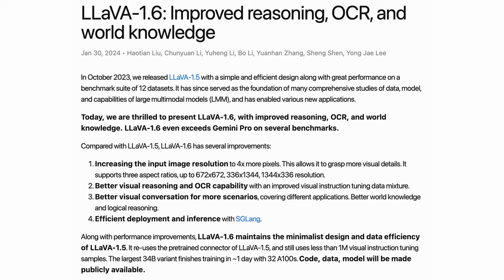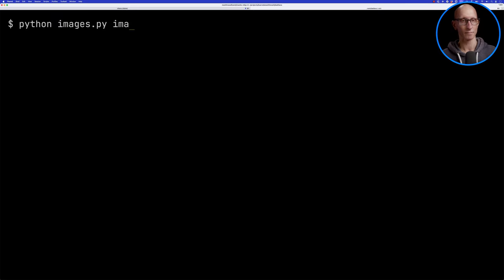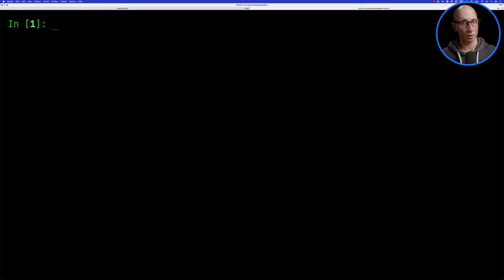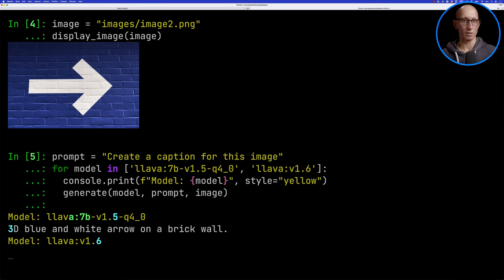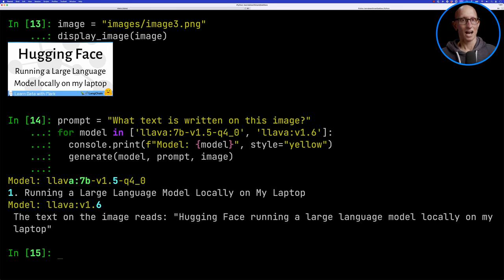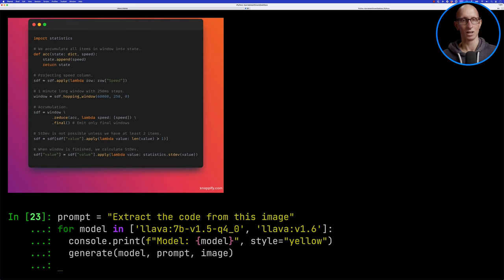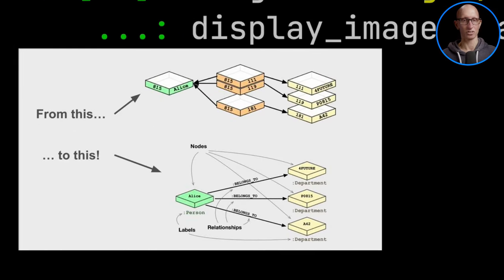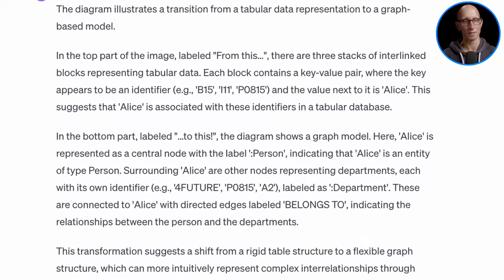LLaVA 1.6 is here...but is it any good? (via Ollama)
LLaVA (or Large Language and Vision Assistant) recently released version 1.6. In this video, with help from Ollama, we're going to compare this version with 1.5 to see how it's improved over the last few months. We'll see how well it describes a photo of me, if it can create a caption for an image, how well it extracts text/code from images, and whether it can understand a diagram.